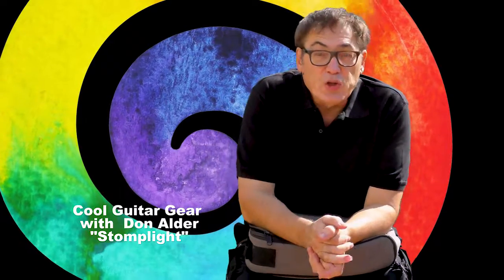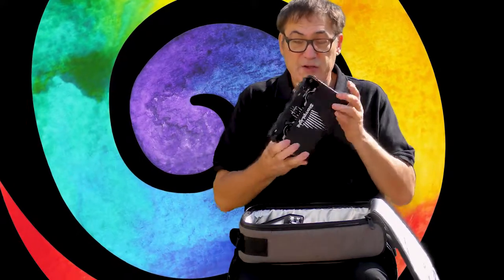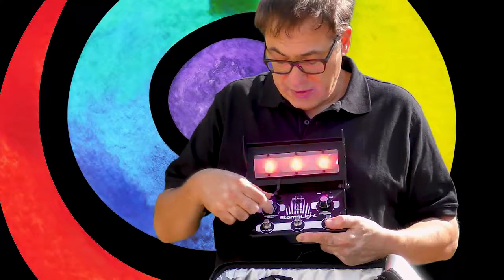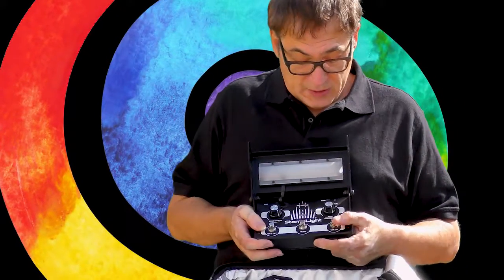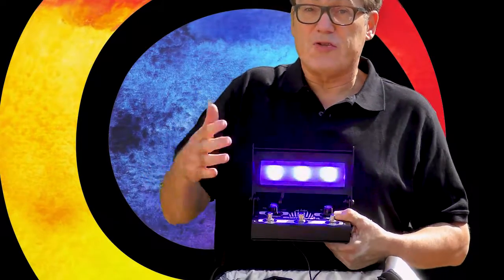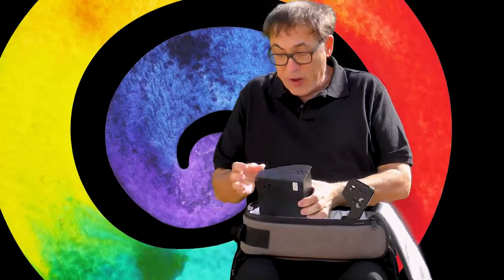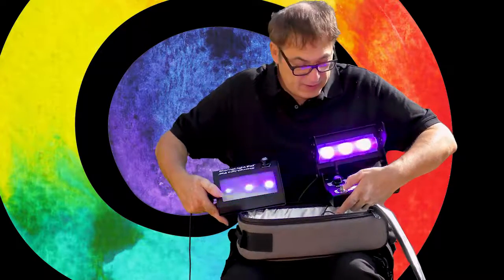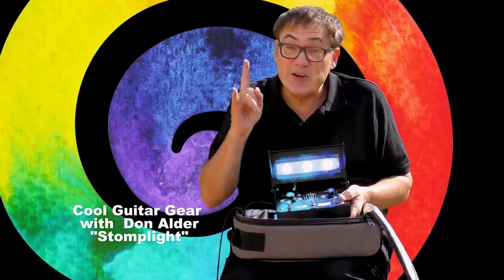Stomplight - Stompbox portable light show